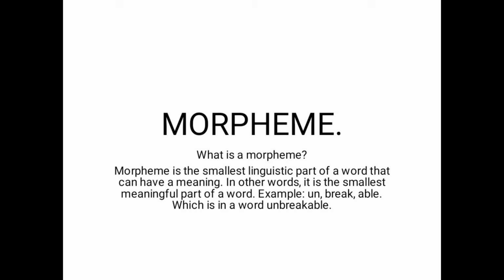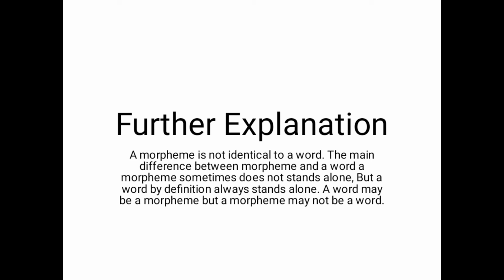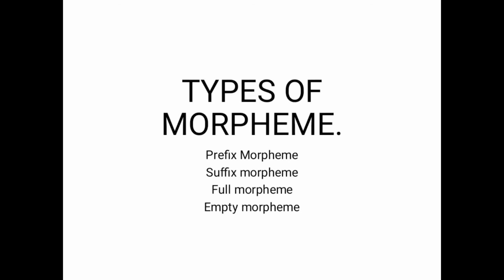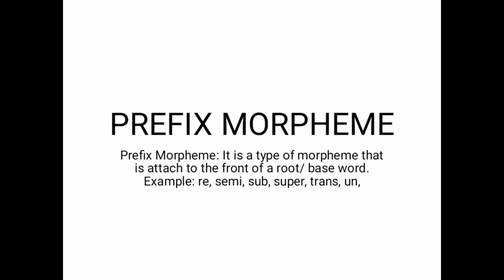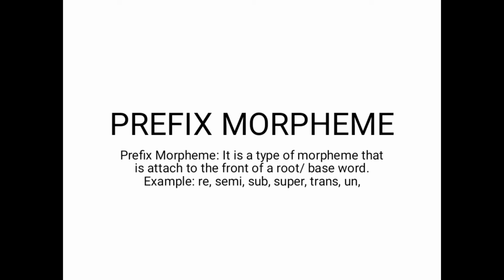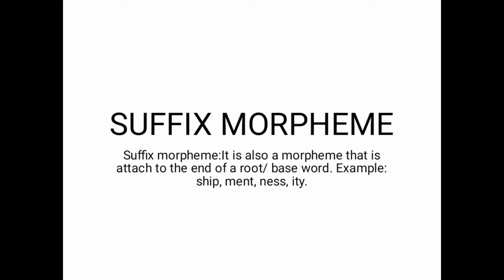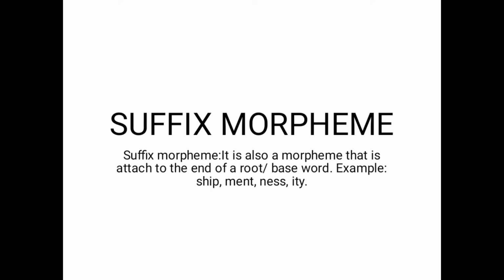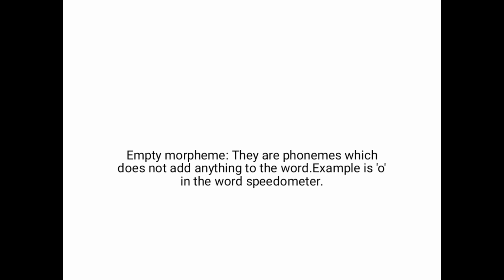3 July 2022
Lesson on morphemes by Miss Joana kakra Entsie, a teacher trainer at Foso college of education